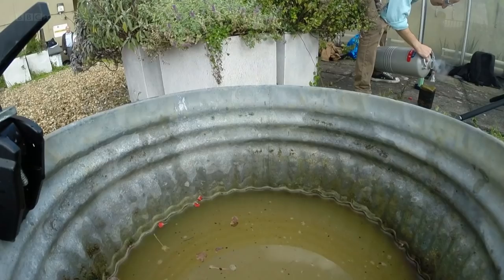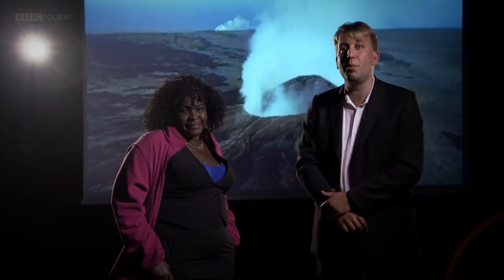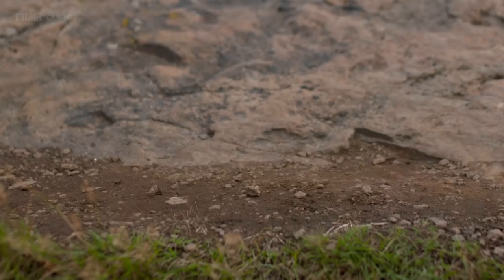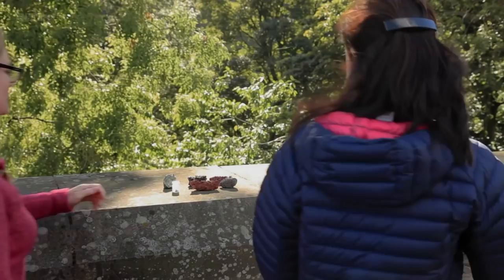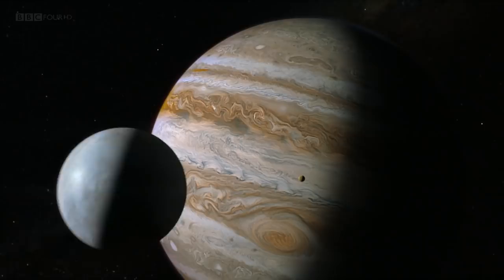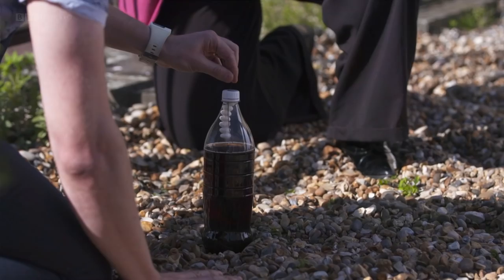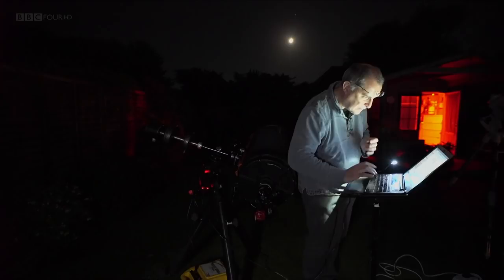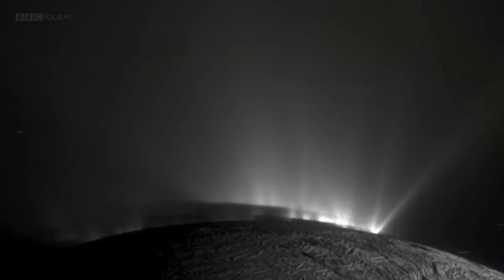BBC The Sky at Night - Volcanoes of the Solar System [HD]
Science Documentary hosted by Chris Lintott and Maggie Aderin-Pocock, published by BBC broadcasted as part of BBC The Sky at Night series in 2015 - English narration

Volcanoes of the Solar System

We think of volcanoes as some of the most powerful natural phenomena on earth - but they are nothing compared to the volcanoes we find elsewhere in the solar system. This month's Sky at Night reveals the weird and wonderful world of volcanism on other planets and moons - from the giant extinct volcanoes of Mars to the tantalising possibility of continuing eruptions on Venus, and from the vast sulphur plumes of Io to the mysterious cryovolcanoes of Enceladus.

Thanks to: MVGroup; JungleBoy;